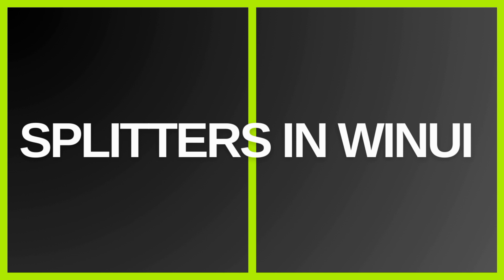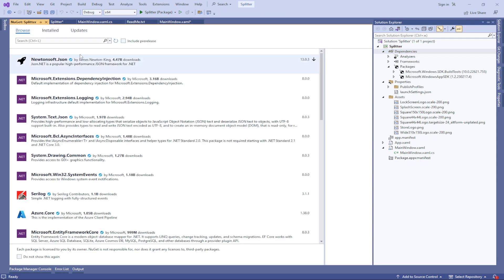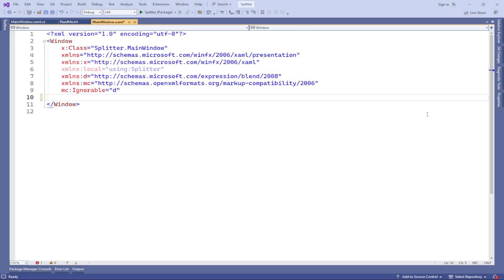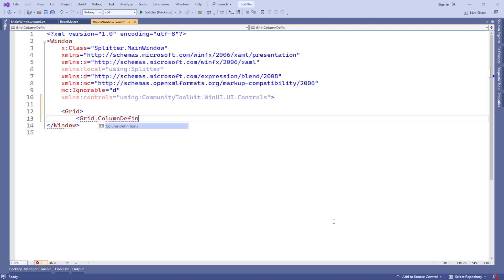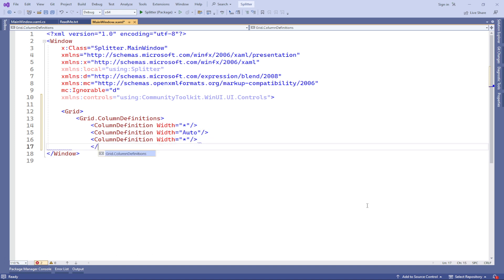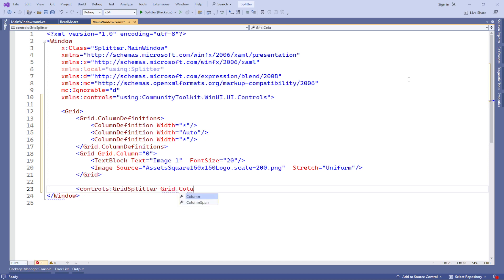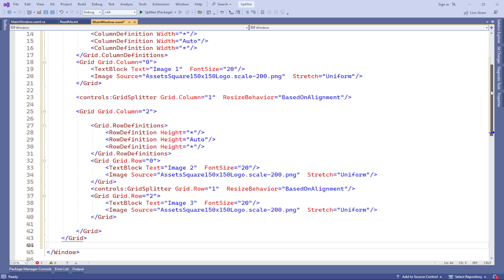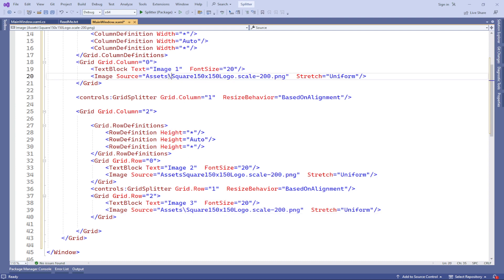How To Use Splitters in WinUI. GridSplitter control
This video tutorial provides step-by-step guidance on utilizing splitters effectively for optimizing your UI design.